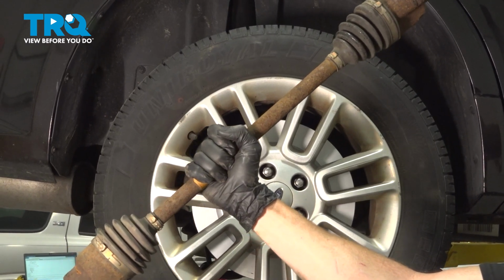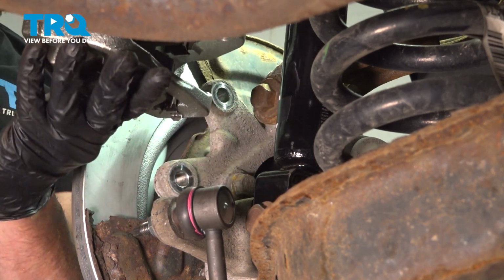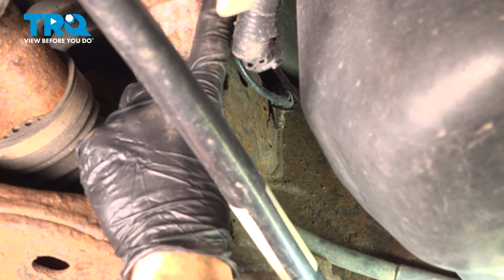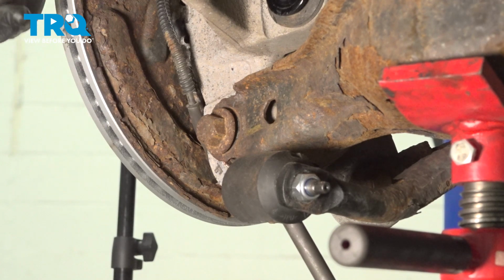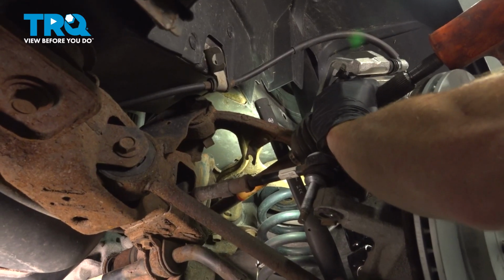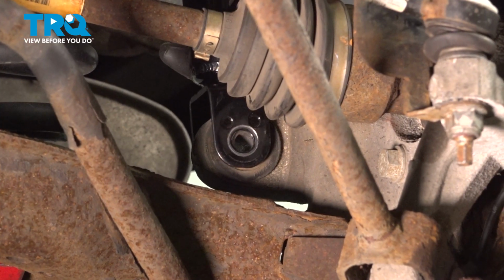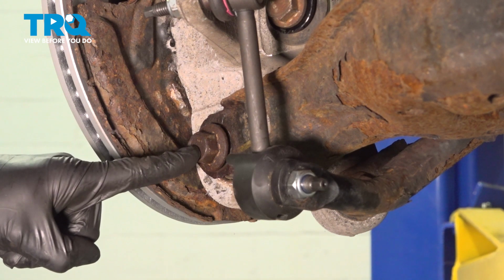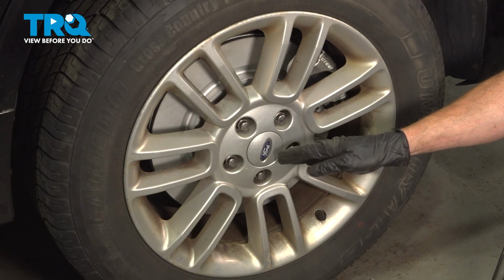How to Replace Rear CV Axle 2009-2019 Ford Flex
This video shows you how to install a rear CV axle on your 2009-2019 Ford Flex. A CV axle has flexible joints. Often, these joints wear out, or seize from contaminants due to the protective boot tearing open. A worn joint is prone to breakage, or other hazards. If your vehicle needs a new CV axle, install a quality TRQ axle that is engineered to your vehicle’s specifications.

This repair was done on a 2013 Ford Flex SEL 3.5L Sport Utility 4-Door AWD Automatic and the process should be similar on the following vehicles:
2009 Ford Flex
2010 Ford Flex
2011 Ford Flex
2012 Ford Flex
2013 Ford Flex
2014 Ford Flex
2015 Ford Flex
2016 Ford Flex
2017 Ford Flex
2018 Ford Flex
2019 Ford Flex

Tools you will need:
• 17mm Wrench
• 21mm wrench
• 15mm Socket
• 18mm Socket
• 19mm Socket
• 21mm Socket
• 24mm Socket
• 1/2 Inch Impact Gun
• 3/8 Inch Impact Gun
• Safety Glasses
• Floor Jack
• Hammer
• Jack Stands
• Pole Jack
• Punch
• Ratchet Strap
• Wheel Chocks